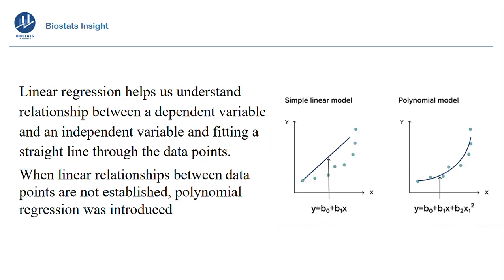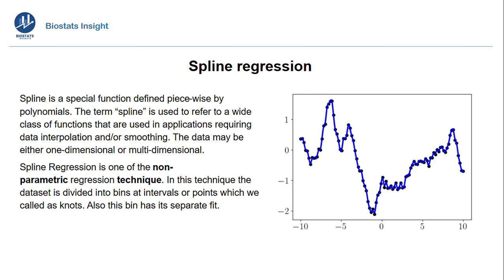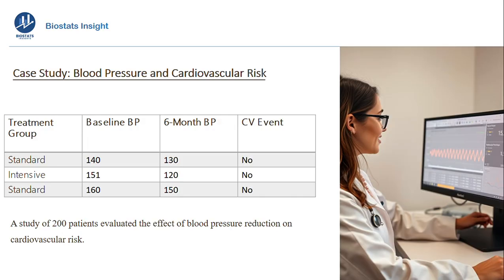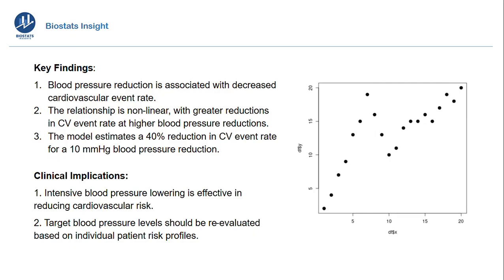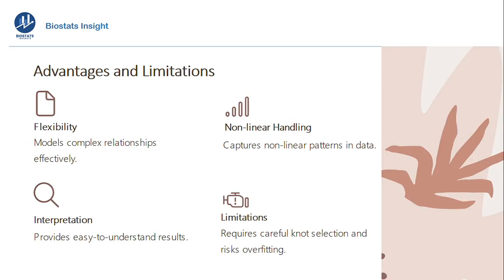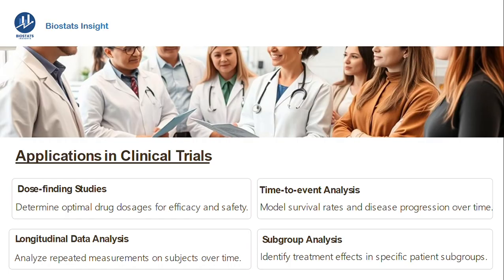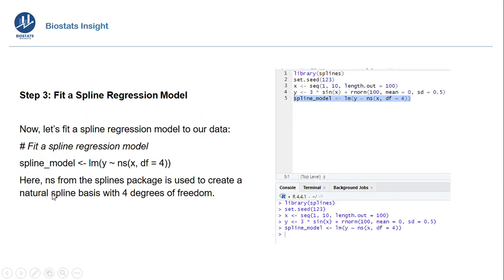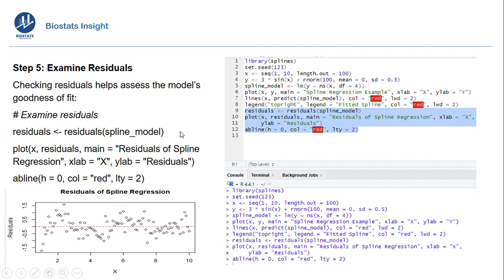Spline Regression using R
After watching this tutorial Spline Regression, you will know what Spline regression analysis with clinical example. Further you will be able to create the Spline regression through R programming.

Spline Regression is one of the non-parametric regression techniques. In this technique the dataset is divided into bins at intervals or points which we called as knots. Also, this bin has its separate fit.